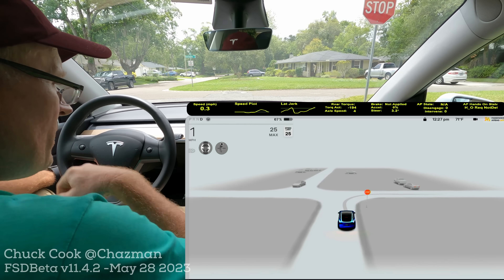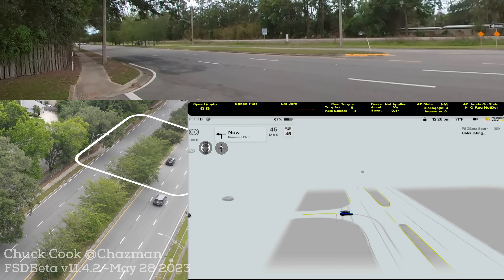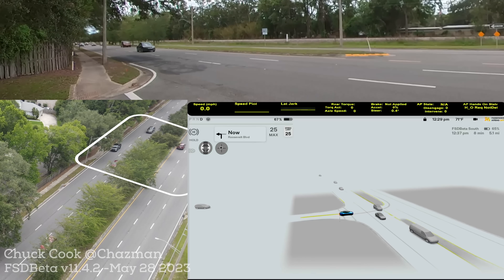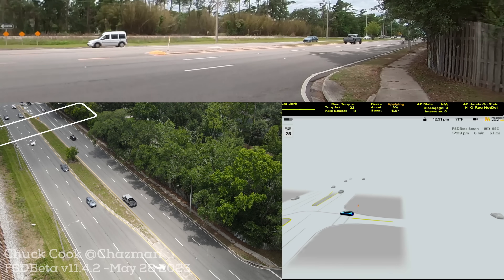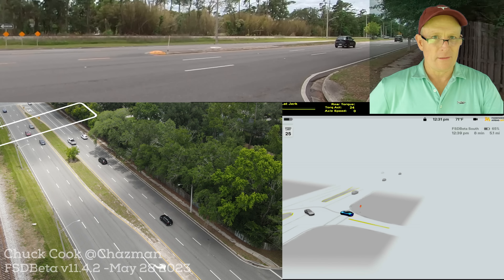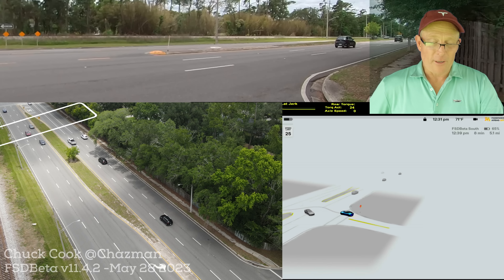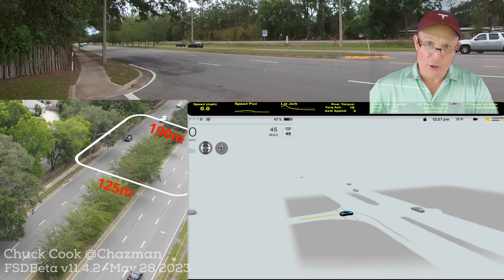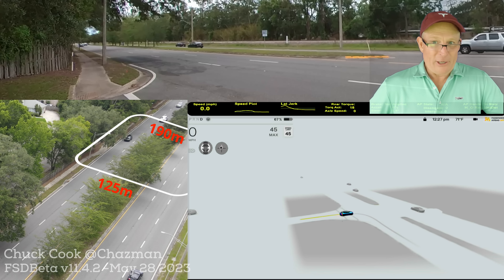B-Pillar Camera Range Test on FSDBeta v11.4.2